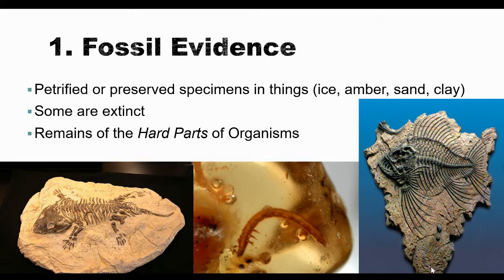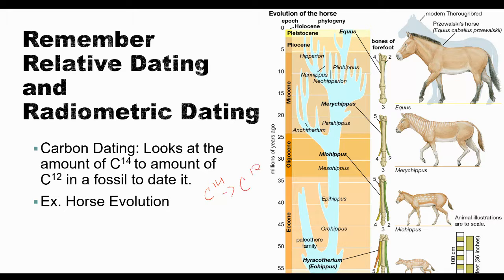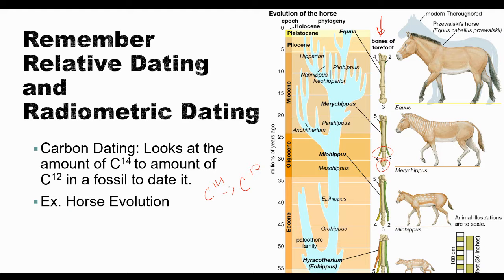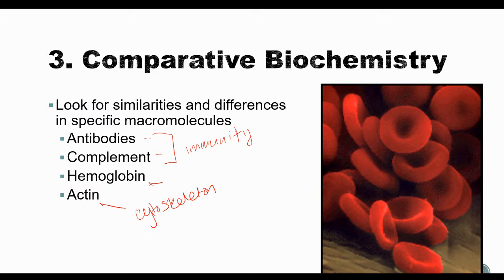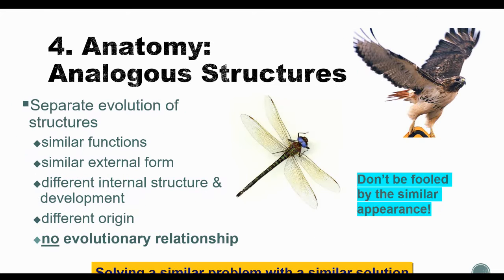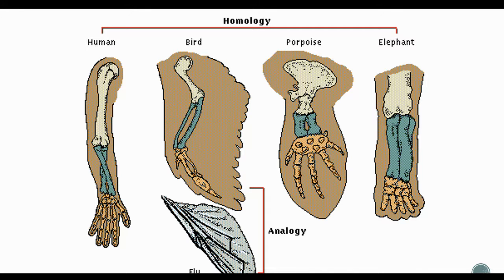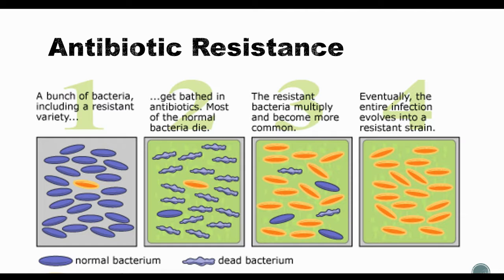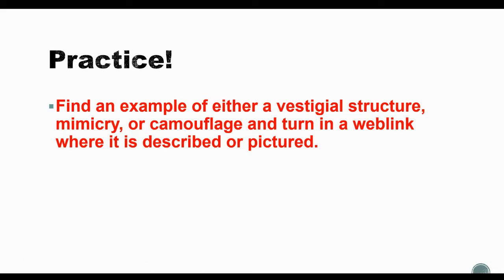Evol 9 More Evidence